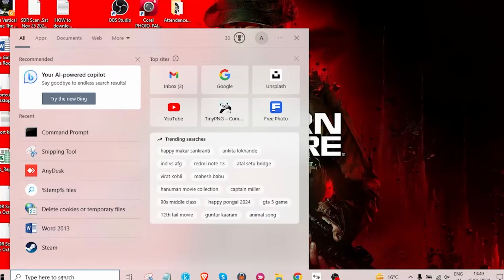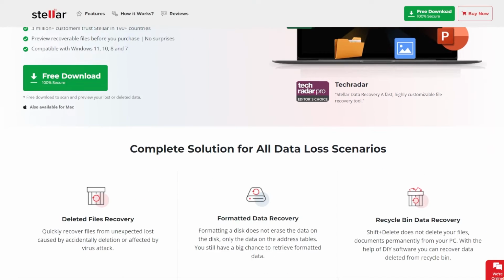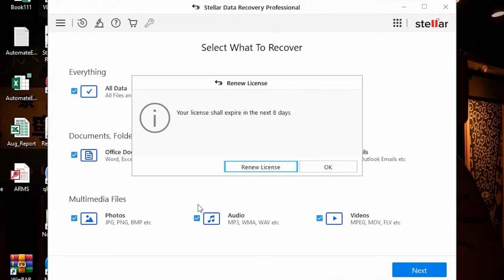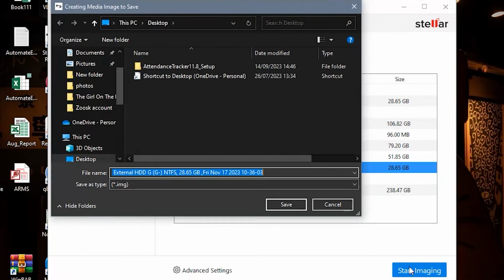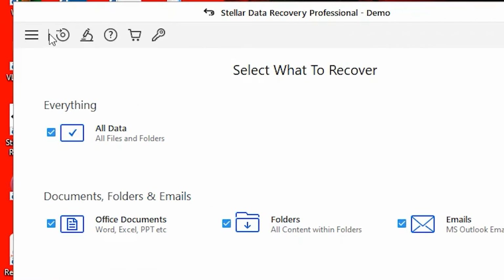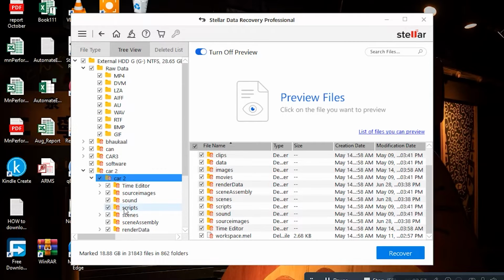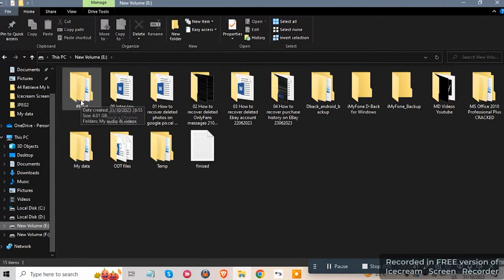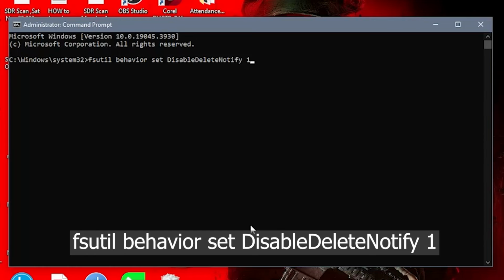How To Recover Data From NVMe SSD Drive With or Without NVMe Data Recovery Software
Unlock the secrets of NVMe SSD data recovery in our latest video! Whether it's accidental deletions, data corruption, or physical damage, we've got the solutions recover data from NVMe SSD drive. Learn to disable TRIM, create a disk image with Stellar Data Recovery, and restore files effortlessly. Can you recover data from a damaged NVMe drive? Yes, find out how! Bonus tips on securing your NVMe SSD included. Watch now for simple steps and expert advice.

How To Recover Data From NVMe SSD Drive,
recover data from m.2 ssd drive,
recover data from nvme ssd,
recover files from nvme ssd,
nvme data recovery,
nvme SSD data recovery,
nvme data recovery software,
nvme data recovery tool,
nvme data recovery hardware,